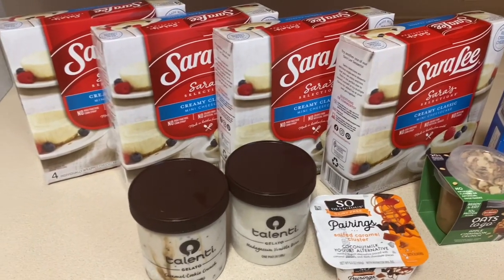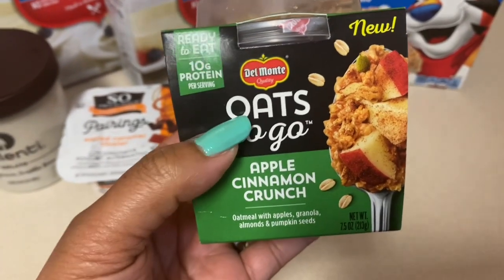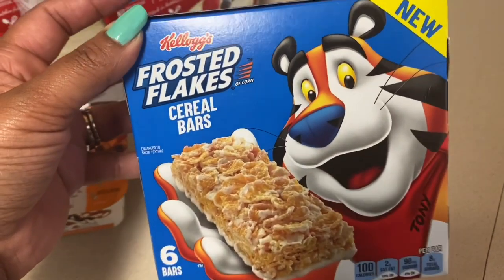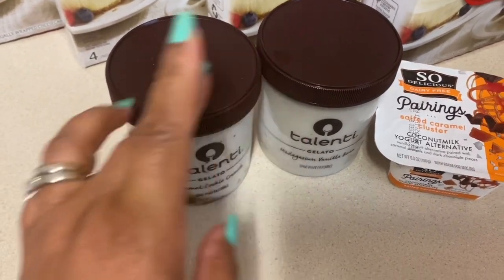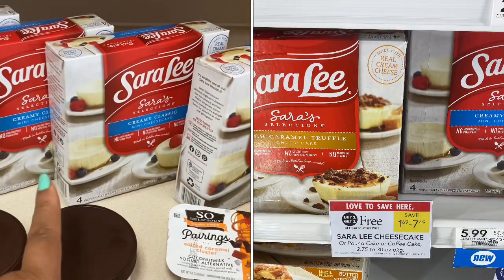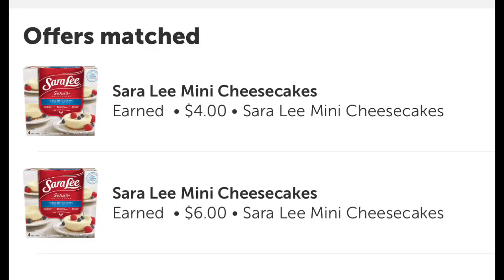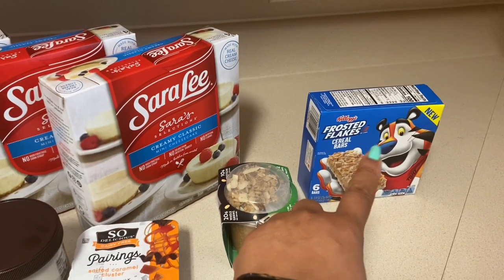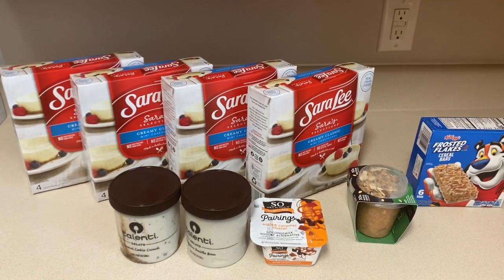🔥Publix Couponing 5/5-5/11 Ibotta New Rebates AT PUBLIX MATCHUPS IBOTTA deals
If you would like the free printable for keeping track of your couponing budget click the link to the Google document below

USE THIS FREE PRINTABLE TO KEEP TRACK OF YOUR COUPONING BUDGET

for cash envelopes and other accessories

❤️I surely hope you are scanning all your receipts from couponing on FETCH